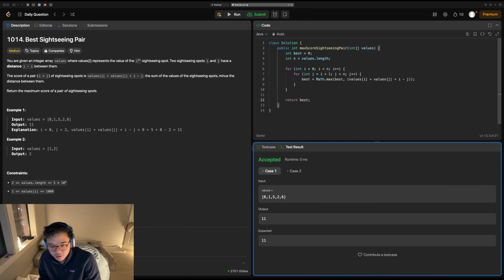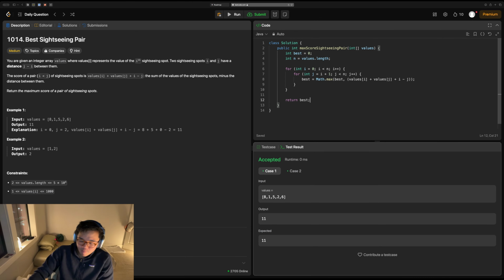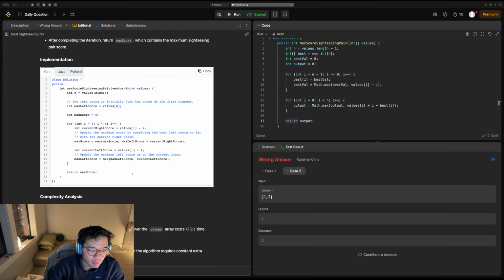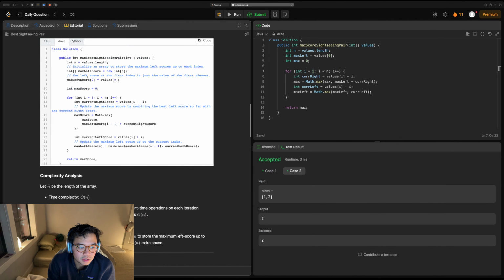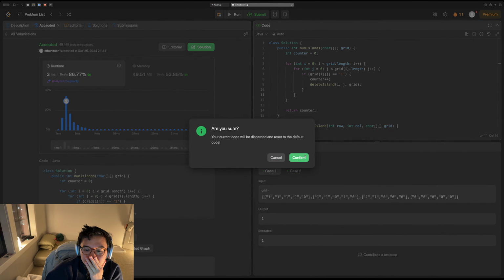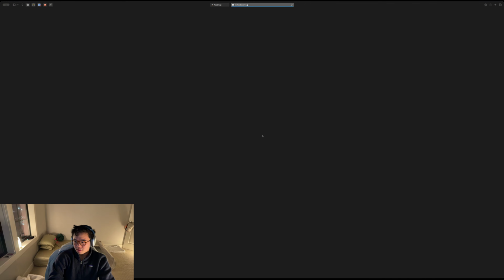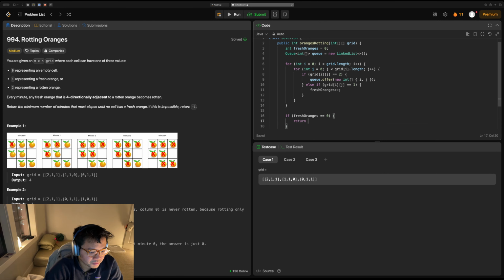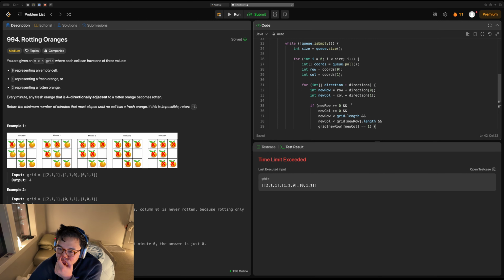Leetcode Stream | Day 97